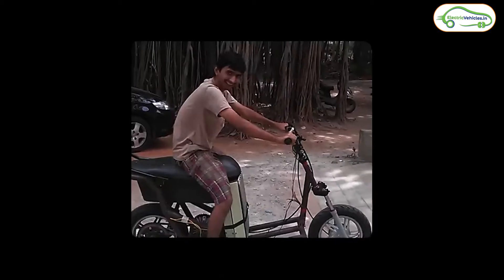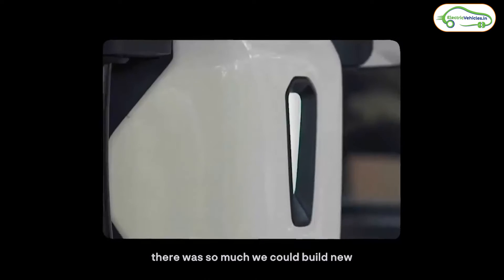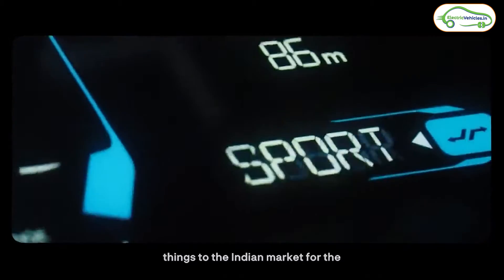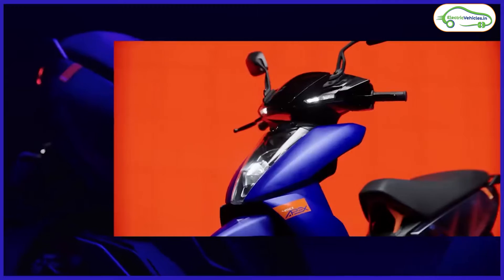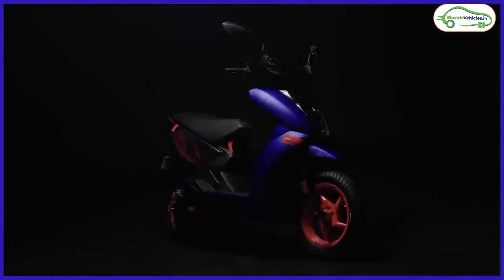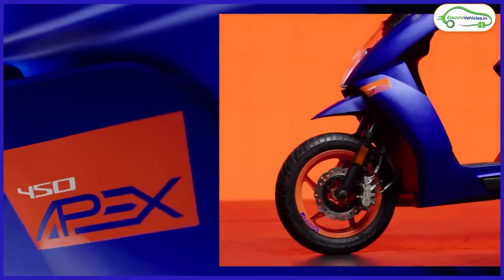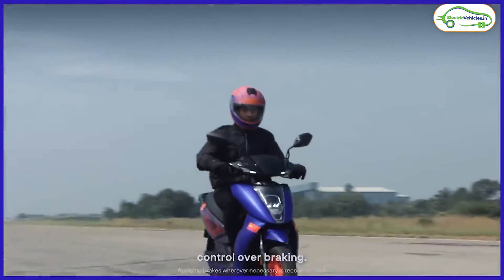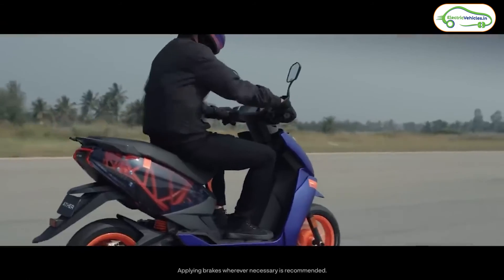Ather 450 Apex Launched | 100 Kmph Top Speed | Transparent Body Panels | Electric Vehicles India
Electric Vehicles